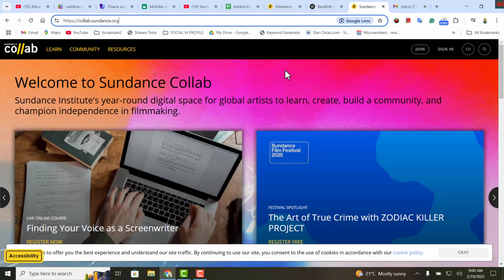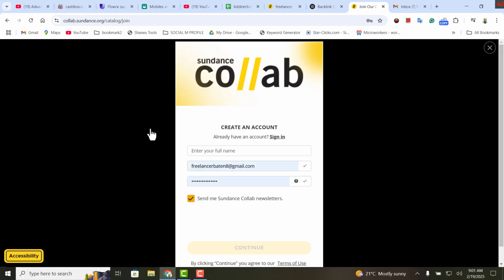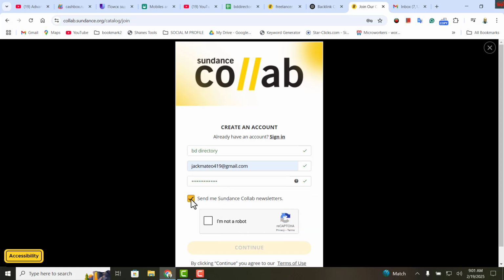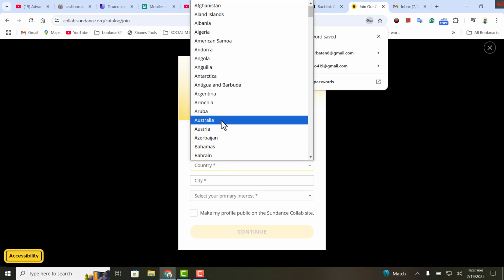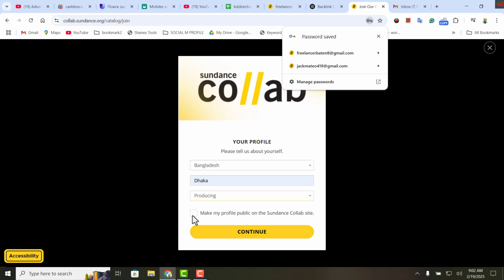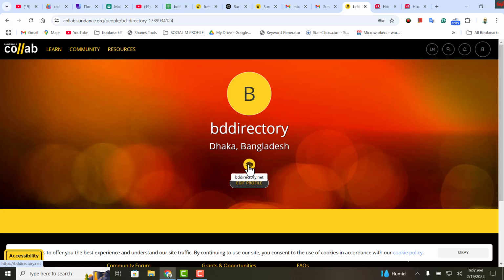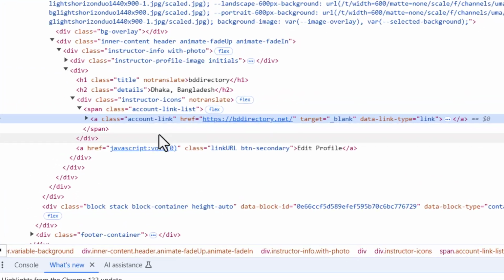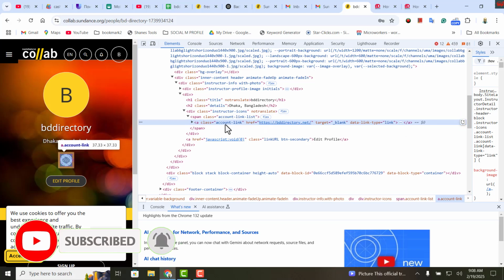Dofollow Backlinks: Case Studies of Success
In today’s video, we dive into the world of dofollow backlinks and explore real-life case studies of success. If you’re looking to boost your website’s SEO rankings and improve its authority, creating high-quality backlinks is a crucial strategy. We’ll walk you through effective link building techniques, explain why dofollow links are so powerful, and show you how they can drive organic traffic to your site.

By the end of this video, you’ll have a better understanding of how to use backlinks to enhance your website’s performance and rank higher on search engines. Whether you're just starting with SEO or looking to refine your backlink strategies, these insights will help you succeed.